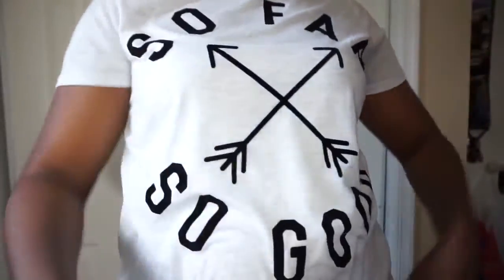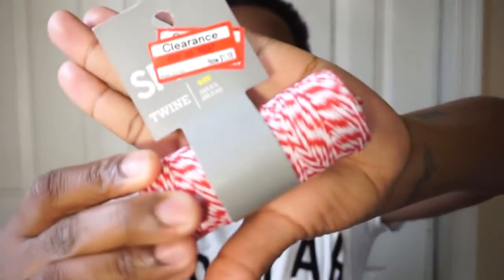Target Haul | Home, Stationary, & More!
Hi guys!  Here's a small haul I did a few weeks ago.  I recorded this on Easter so you may not be able to find the same items that I found in store.  Come on now!  Hit that BUTTON! ^_^

C O N N E C T I O N S

O N E  L O V E.  P E A C E  &  H A P P I N E S S .